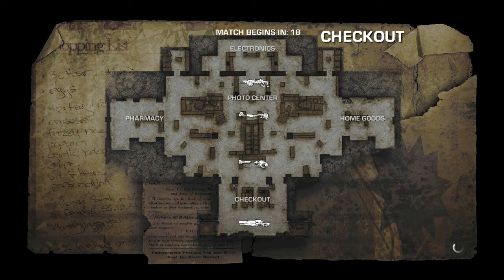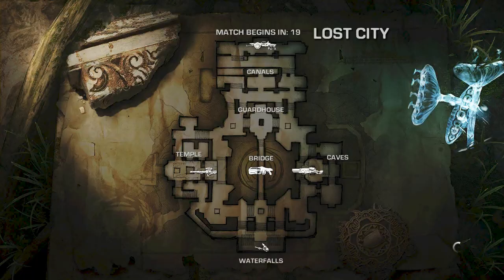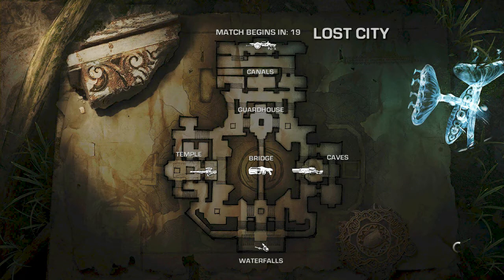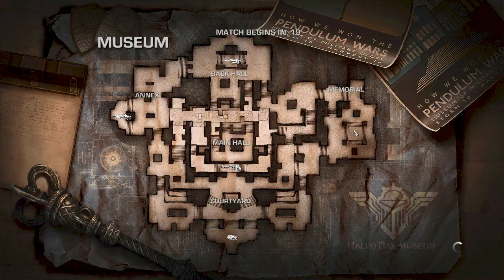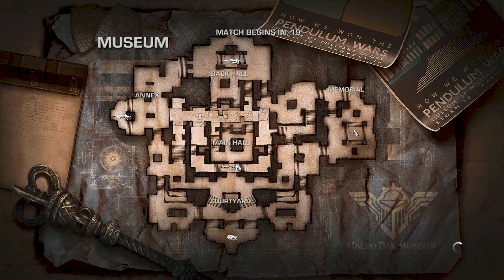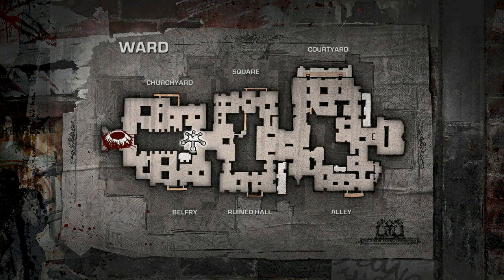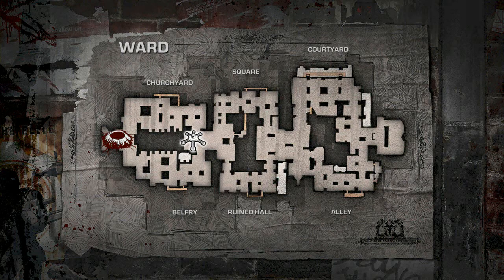Gears of War: Judgment "Lost Relics" DLC Information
Breakthrough New Gametype Classic TDM + Capture the Flag = :D
Four Maps -
Checkout (Returning from Gears 3)
Lost City - ( Looks Like Canals) :D
Museum - (Judgment Map)
Ward - (Overrun Map)
This DLC Probably will cost 1000 Msp and will be Released sometime in June, If you own the Season Pass, Don't worry you've already Purchased It :D